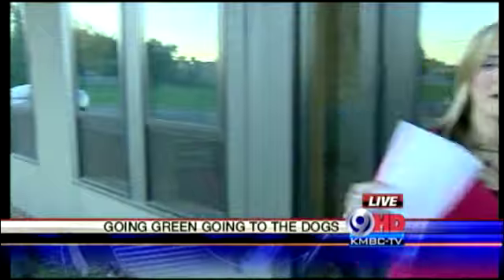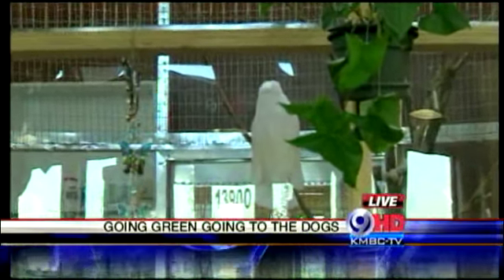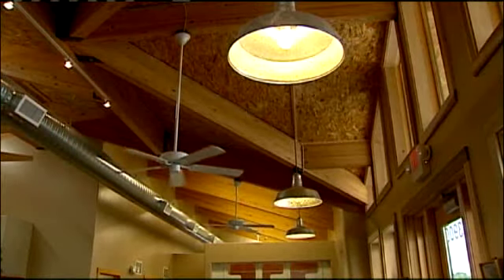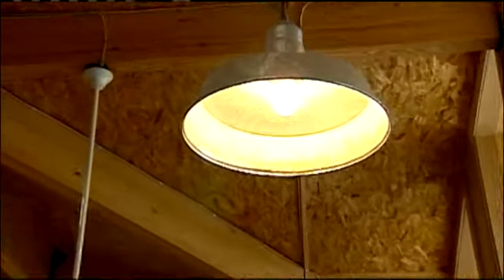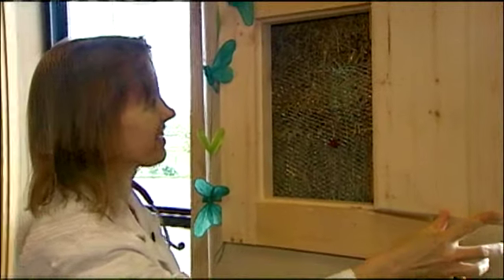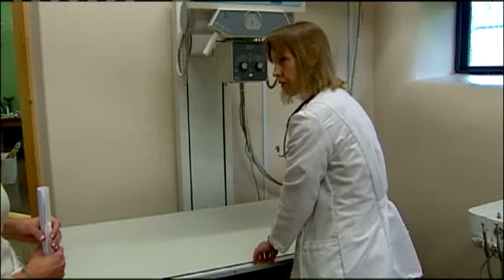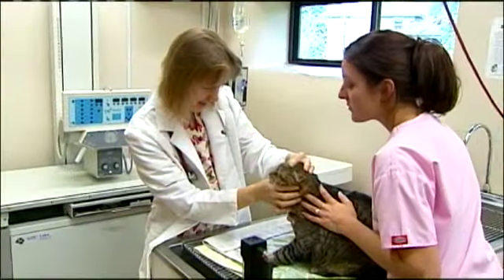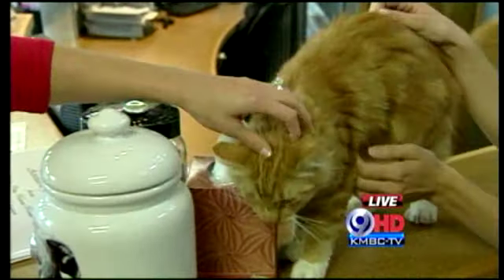Lenexa Veterinary Clinic Goes Green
KMBC's Erin Little reports from the Mariposa Veterinary Center.